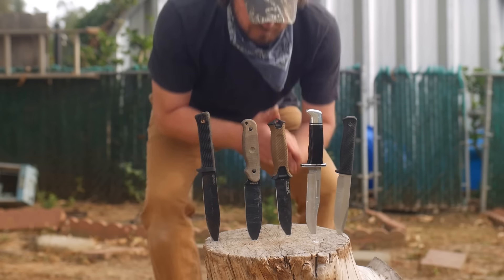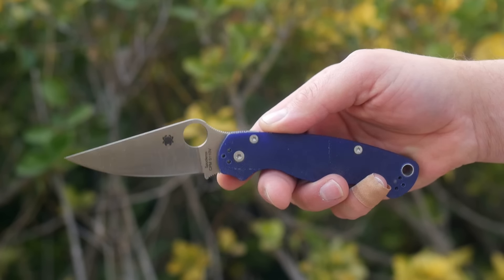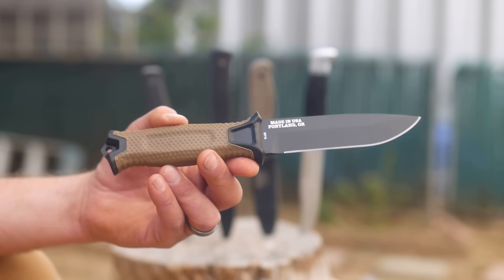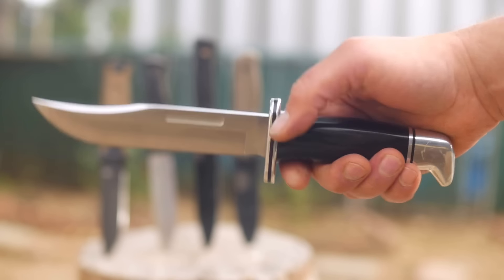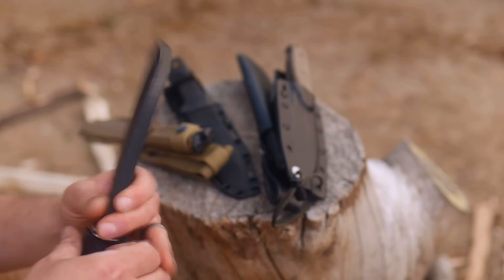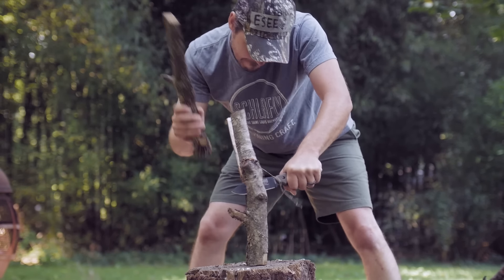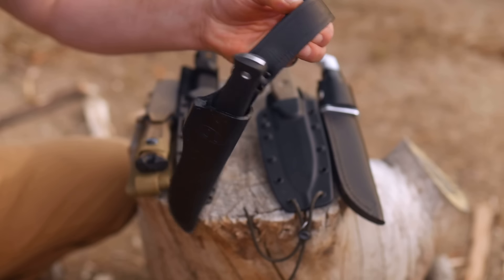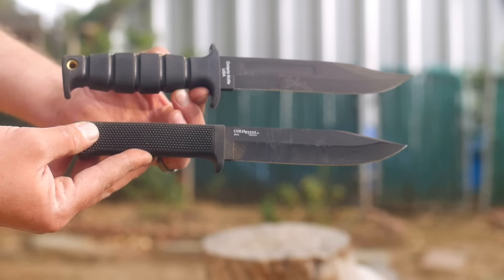5 Popular Survival Knives on Amazon Ranked. Esee, Buck, Gerber, Cold Steel, Fallkniven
In this comparison I rank and field test 5 popular survival style knives you can buy off Amazon or Blade HQ, including the Buck 119, Esee Laser Strike, Fallkniven s1, Cold Steel SRK, and Gerber Strong Arm. I discuss handle, weight, blade length, best usage, batoning, tofu and more. These knives often appear in top knife lists all over the internet.  You can start fires, dress game, wear them with a dress, build shelters, lose them,  defend yourself from feral hogs, or whatever you imagination desires.
An updated text version of this review is available over on Knife Informer
Correction: The SRK-C is a smaller version.  This is the regular SRK but in Carbon.  I got my wires crossed reading too many product pages and an incorrect photo.